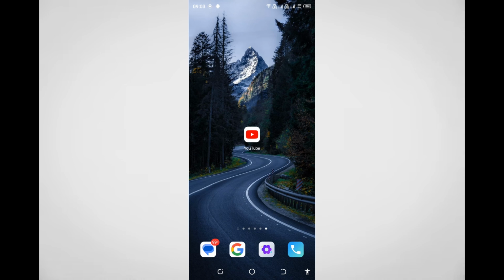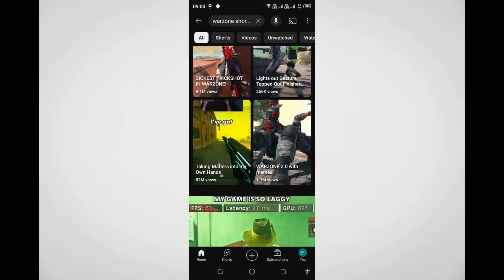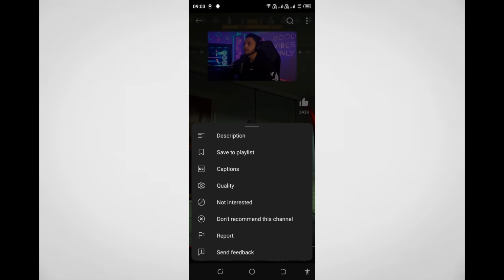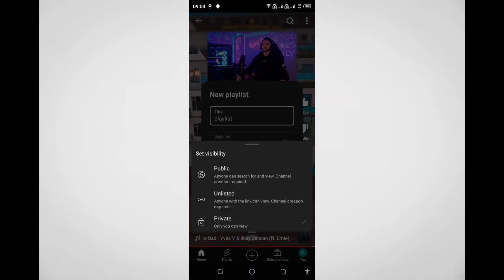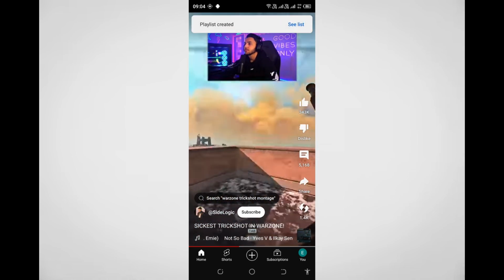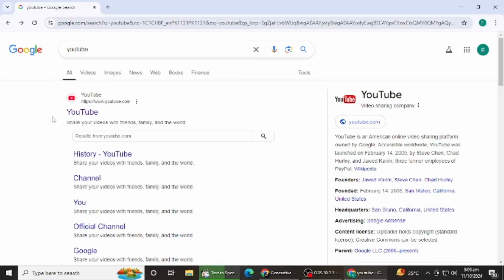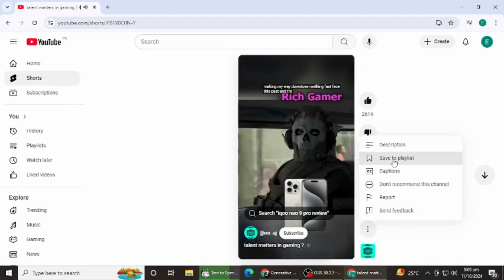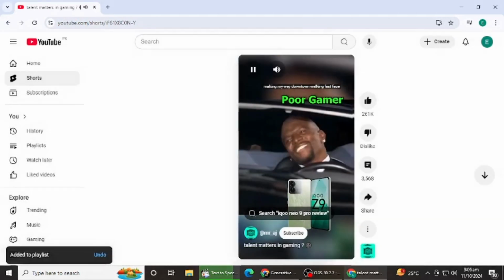How to Save YouTube Shorts in Playlist (2025)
In this tutorial, learn how to save your favorite YouTube Shorts into a playlist for easy access later. Follow our step-by-step guide to organize your Shorts collection, making it simple to revisit your favorite content. Enjoy a more personalized viewing experience by creating and managing your playlists effectively!